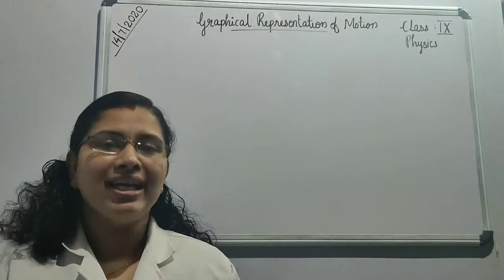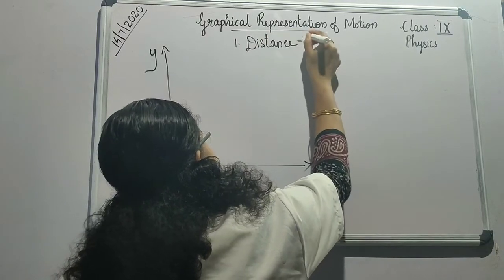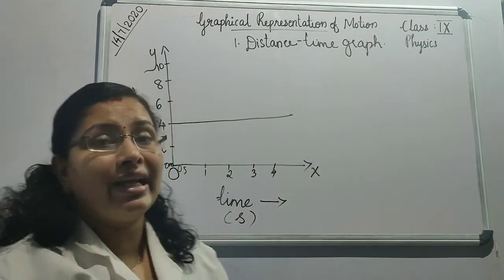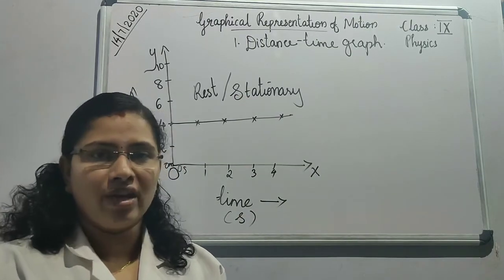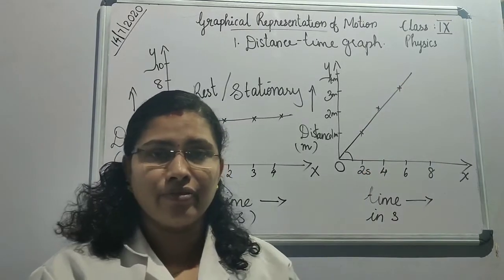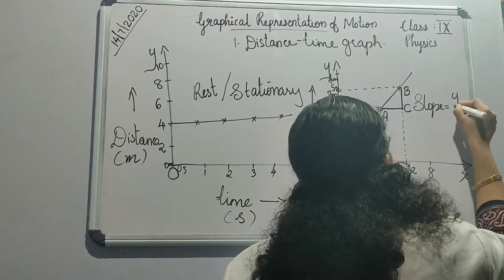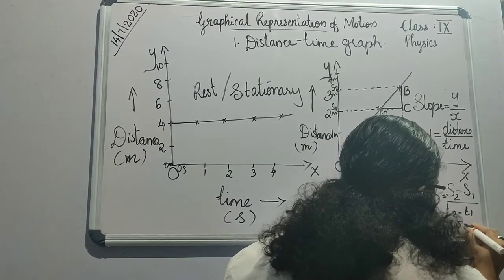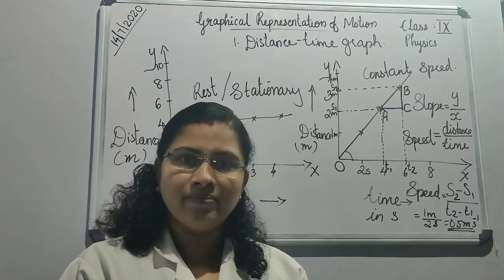NCERT Class 9 PHYSICS Ch: 7 Motion ( Graphical representation of motion distance-time graph part-1)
14/7/2020
# distance-time graph